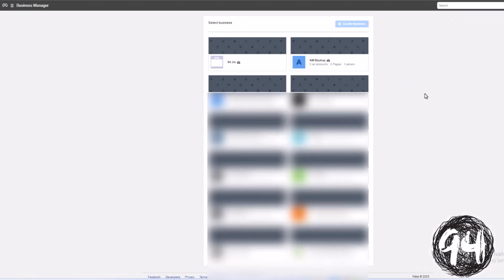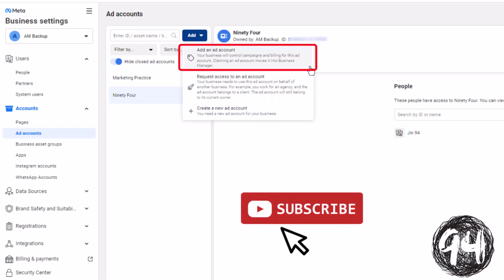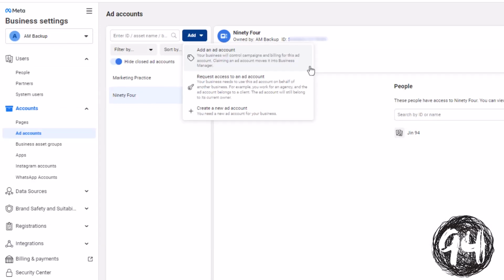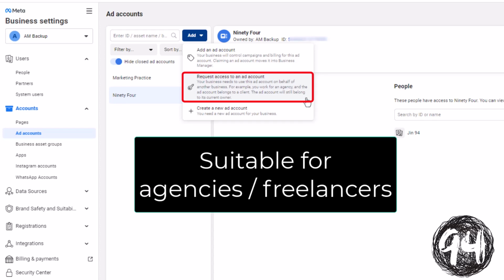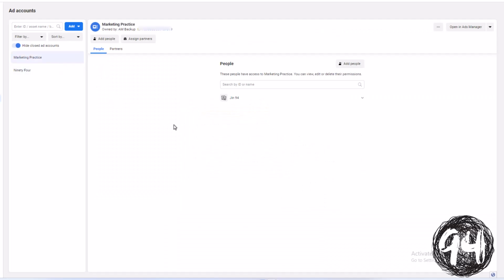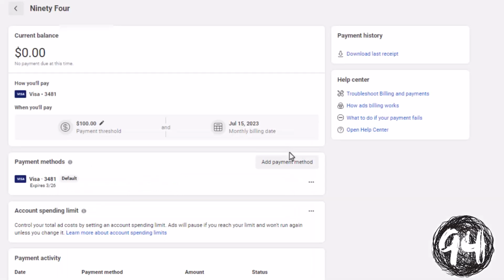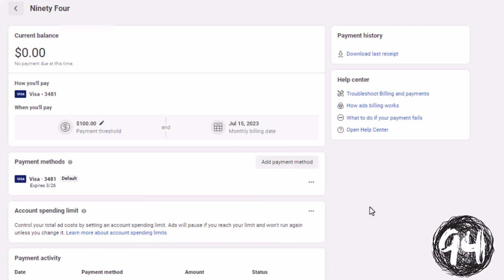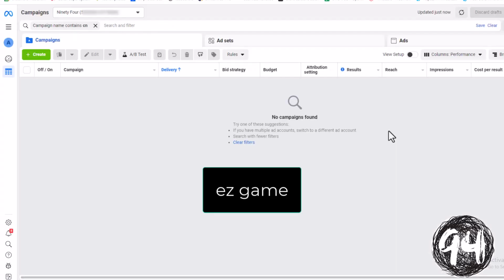How To Create Facebook Ad Manager in 2 Minutes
In this video, I guide you step by step on how to create & setup Facebook Meta Ad Manager in 2 minutes.

Looking for someone to take over your Facebook Advertising?

If you have an advertising budget of $3k per month or more, we'd love to speak with you and discuss  how we can bring your business to greater heights.

Video done by Jin, Head of Marketing.

Sound Effect by irinairinafomicheva from Pixabay